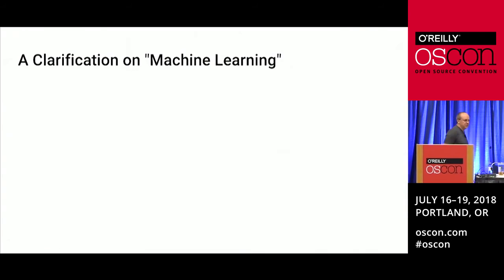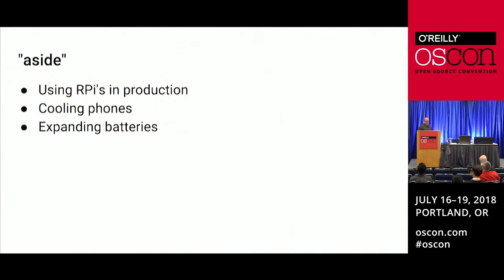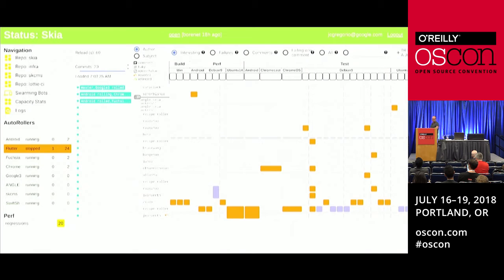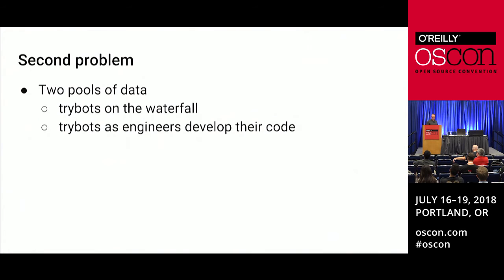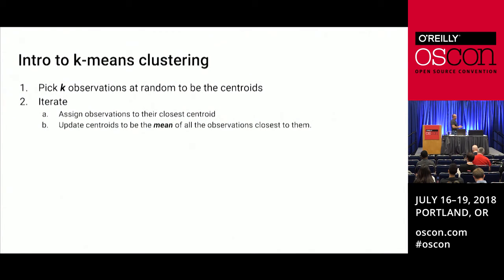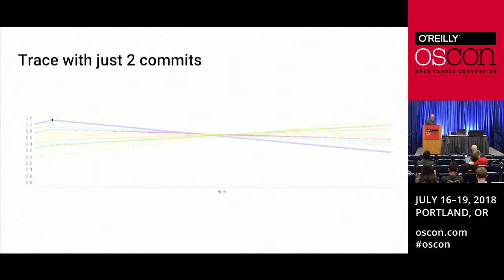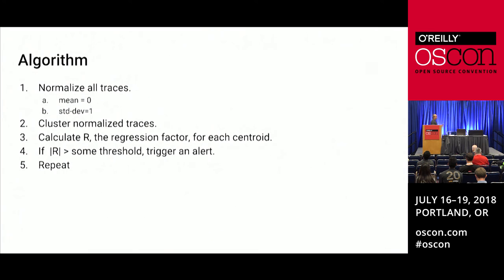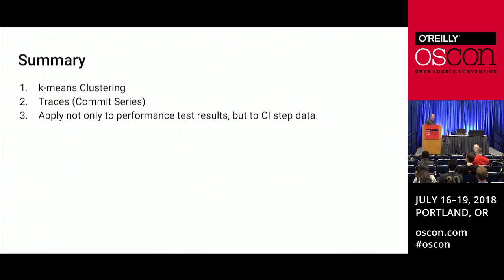Machine learning for continuous integration - Joe Gregorio - OSCON 2018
Your continuous integration process produces torrents of data. Joseph Gregorio explains how to mine that data to drive improvements in your development process.

Joseph offers an overview of Skia—an open source 2D graphics library that provides common APIs that work across a variety of hardware and software platforms—and demonstrates how it uses softmax regression and k-means clustering to improve its software development cycle. Skia serves as the graphics engine for Google Chrome and Chrome OS, Android, Mozilla Firefox and Firefox OS, and many other products.

Testing Skia requires running a large number of correctness and performance tests over a large number of devices and operating systems, including Android, iOS, Windows, Linux, and macOS. The combinatorics involved mean that a huge amount of test data is produced (e.g., 30 million rendered images and 7.5 million performance metrics). Joseph outlines the ways Skia has mined that data using Go to guard against regressions and discusses how other testing data is used to predict which tests should be run first to speed up development feedback.